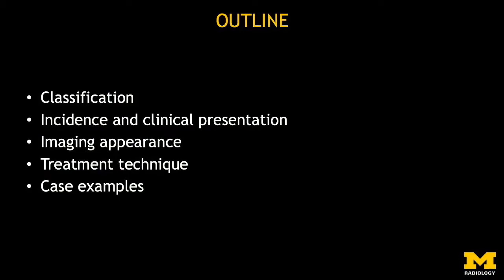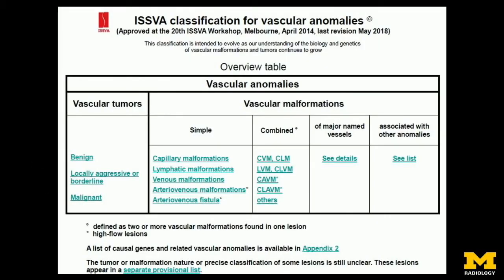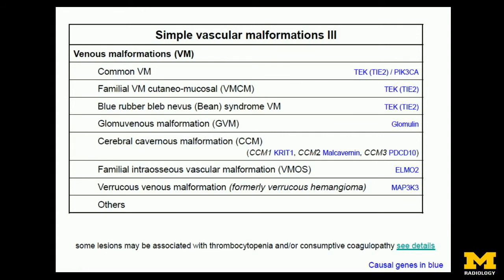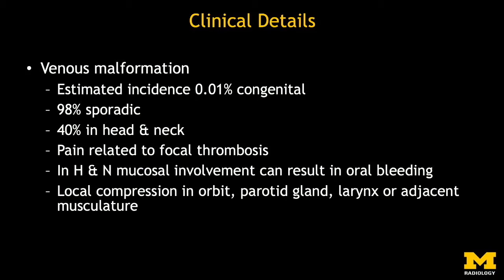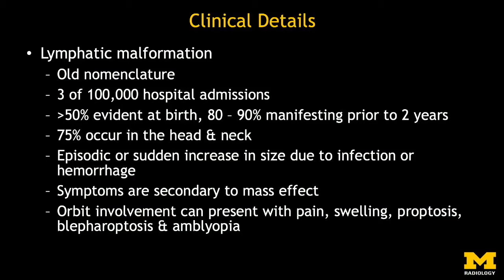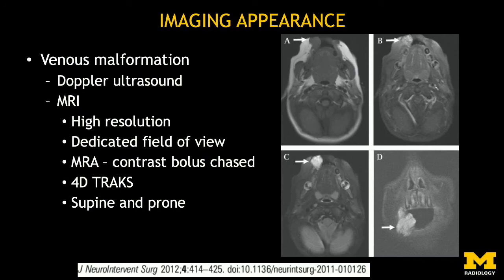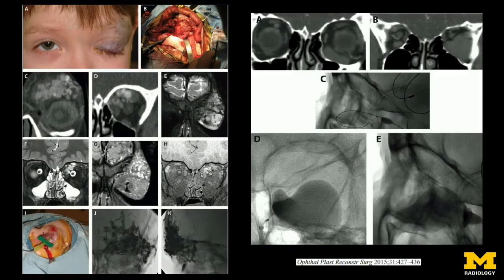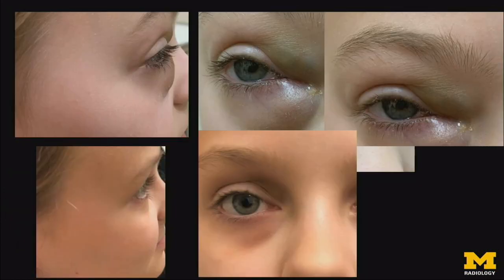SVIN 2019: Sclerotherapy of Venous and Lymphatic Malformations